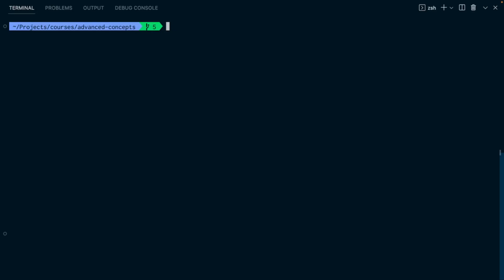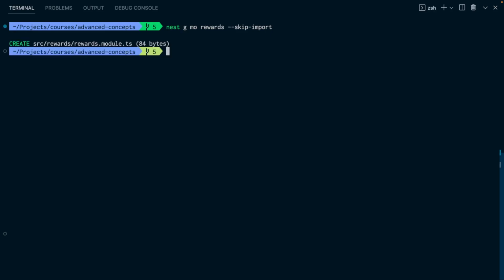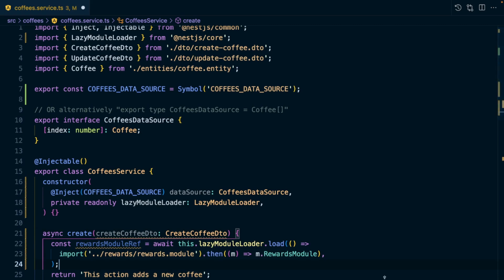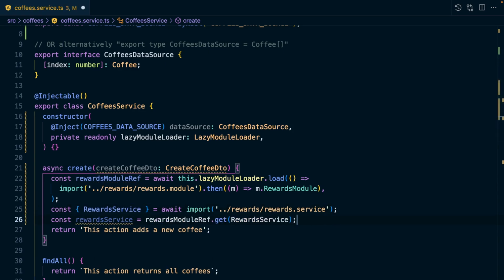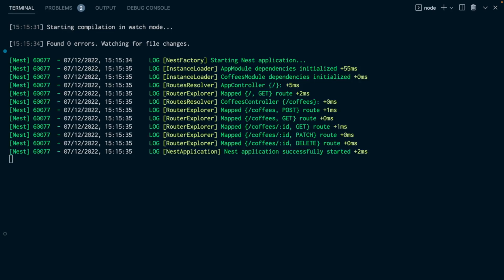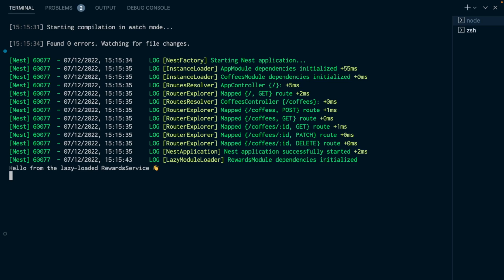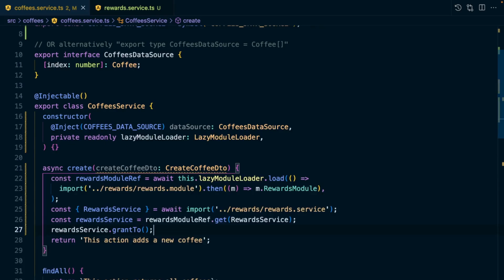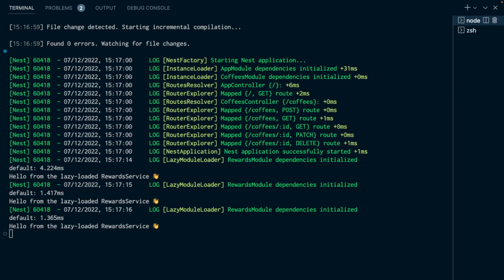5 Lazy loading Modules_NestJS